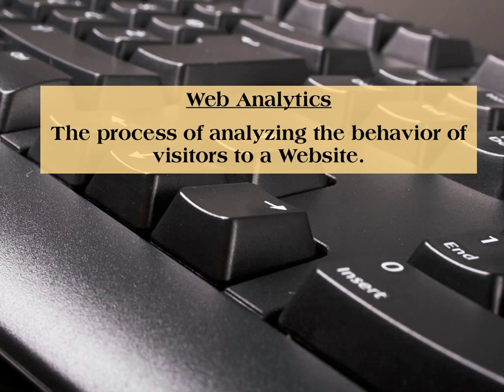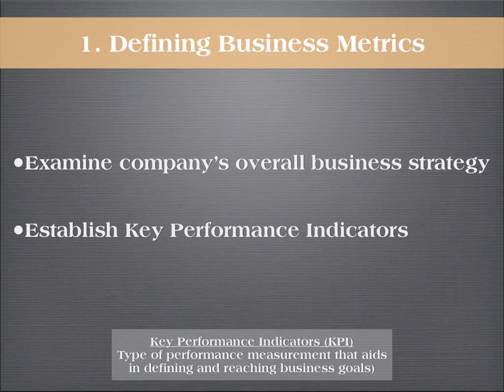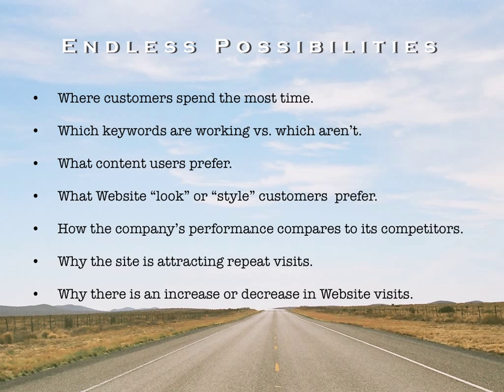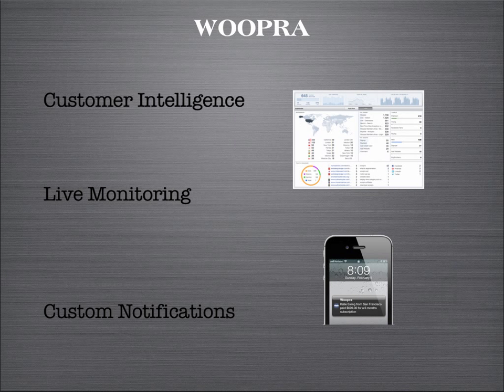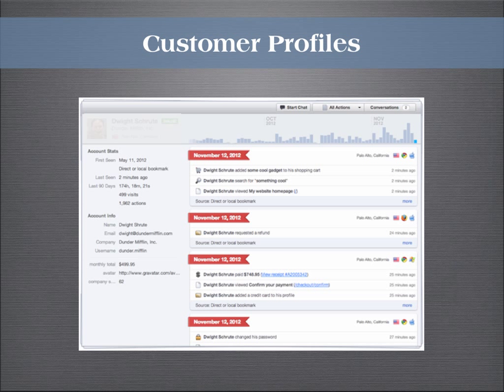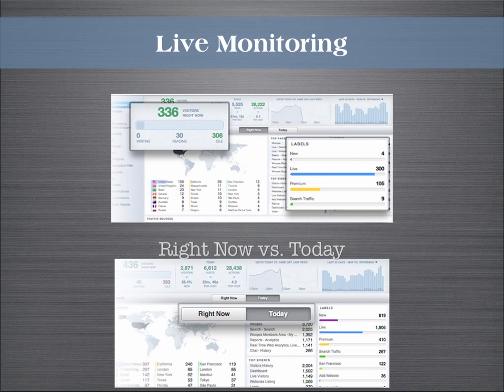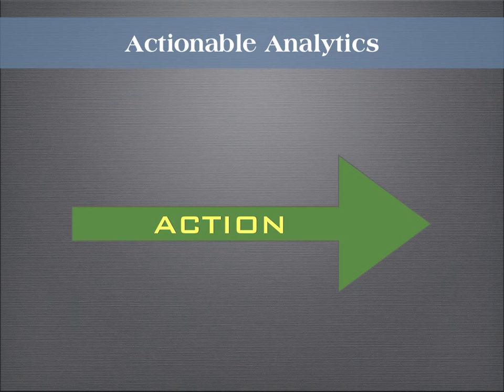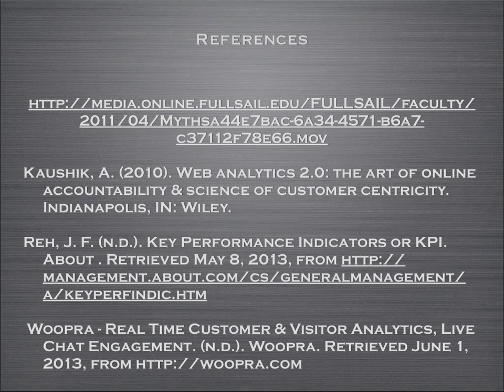Woopra Tutorial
An overview of Web analytics and how to use Woopra. Company name is mentioned only for the purpose of demonstration